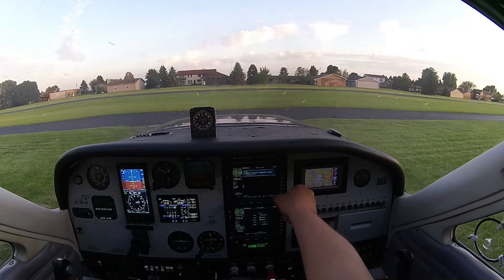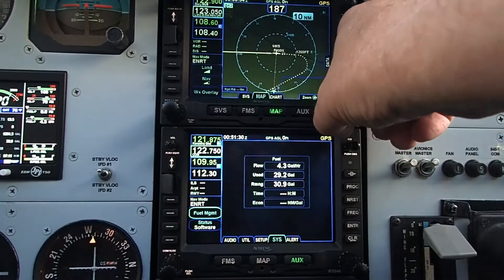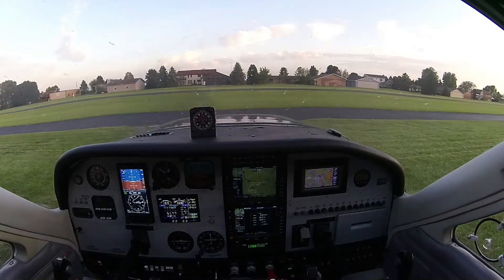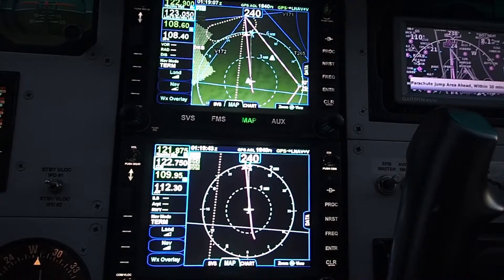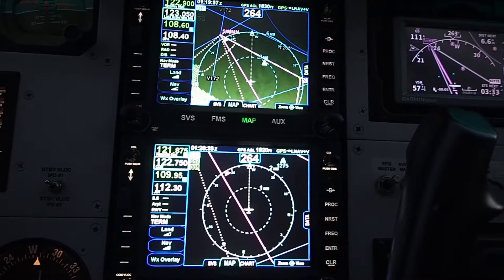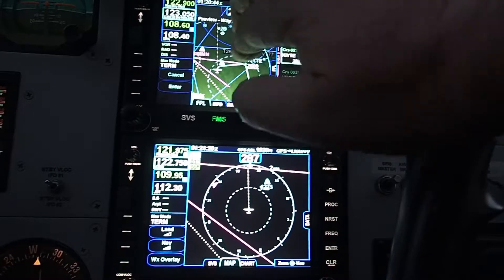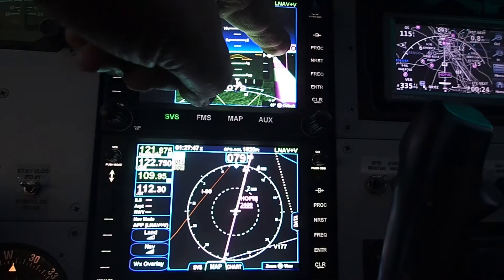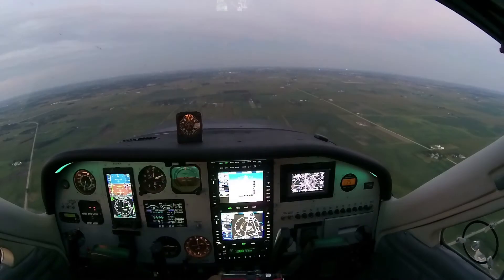Avidyne IFD550 - intercept published route trick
Take a short flight in my Avidyne equipped Cardinal RG to learn how to intercept a  published approach segment using an IFD 540 or IFD550. The video concludes with a coupled LPV approach.